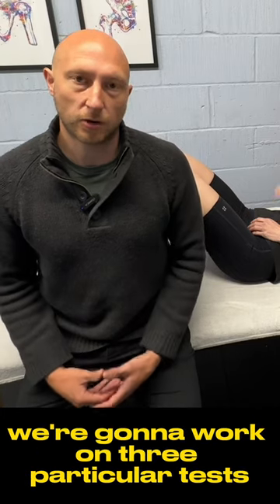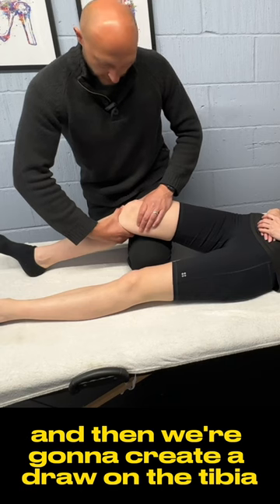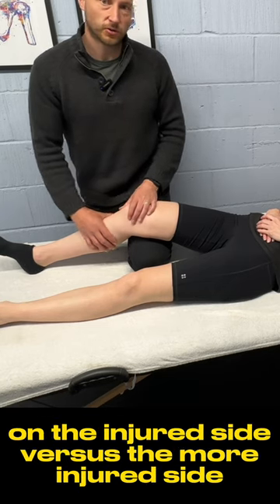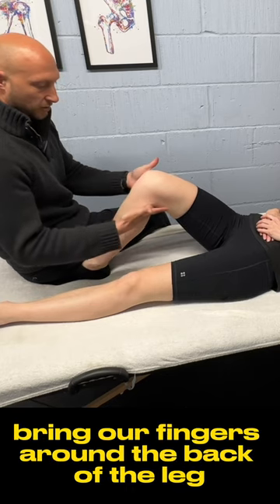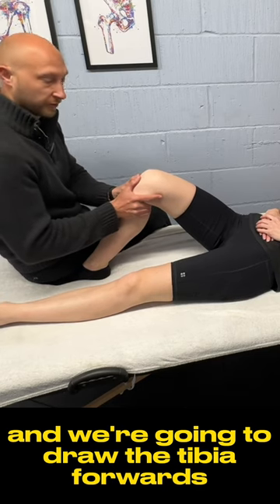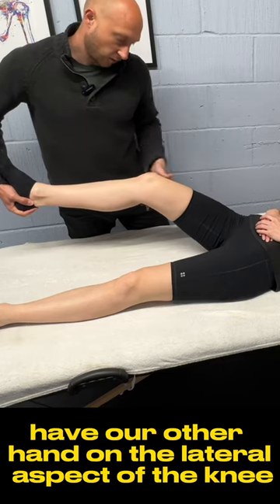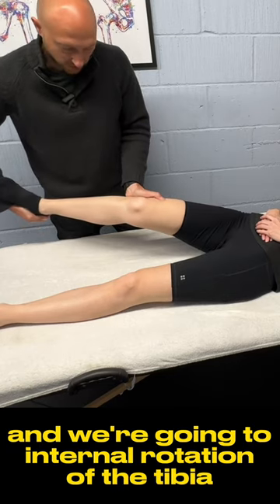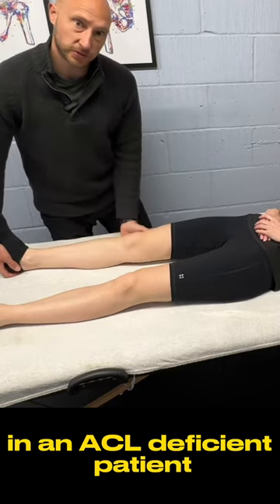ACL Special Tests (Physio guide)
In this video I walk through the most important special tests for ACL injuries.

Hi, my name is Chris Lendrum (Lenny to my mates) And if you’re a physiotherapist wanting to learn about physio, rehabilitation and performance, then this is DEFINITELY the place for YOU! I help you get a better understanding of how to help physio patients, or how to rehabilitate from an injury. I basically answer any and all questions any physio could have about injury and performance, first to get educated myself and also to share this with you guys.